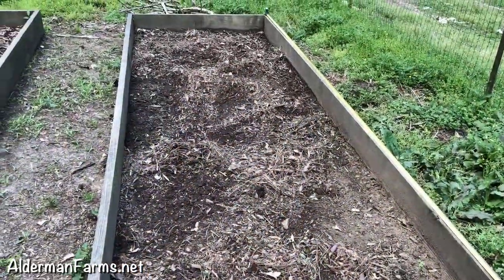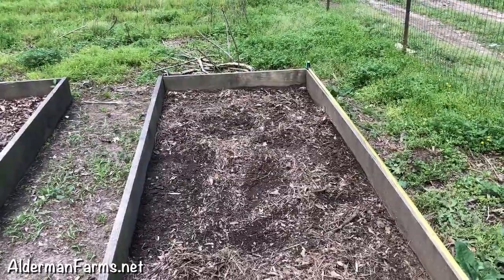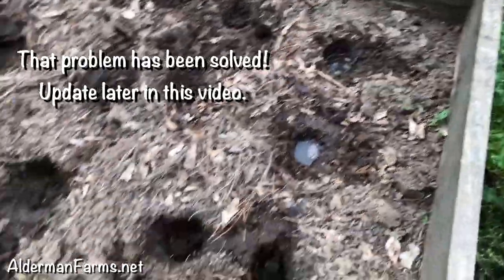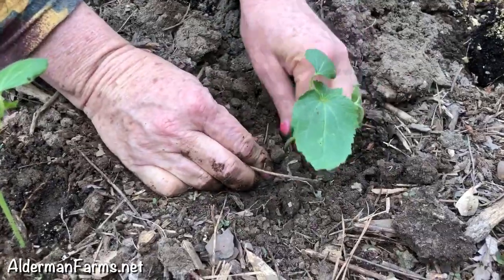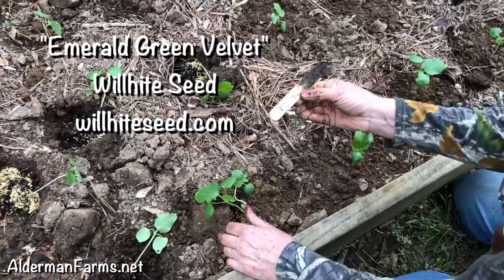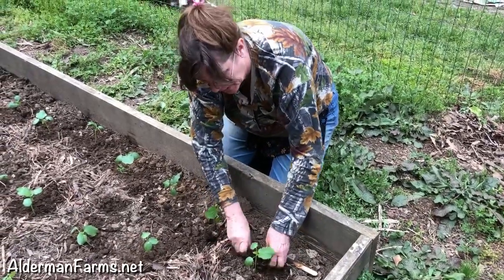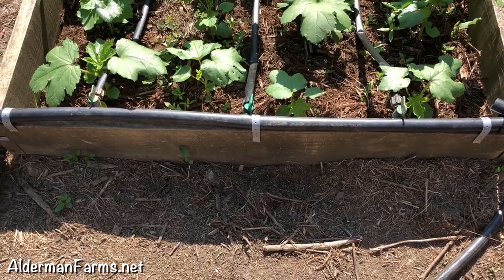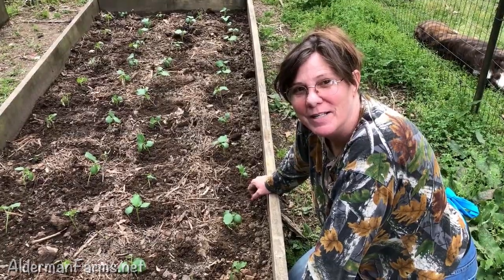Planting Okra in Raised Beds at AldermanFarms 2018